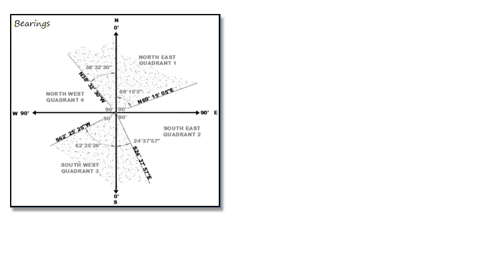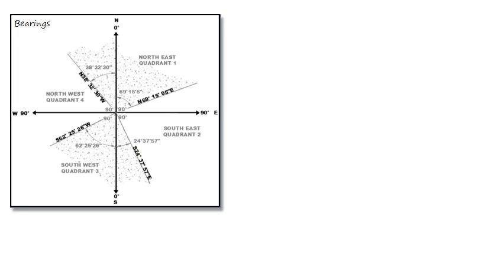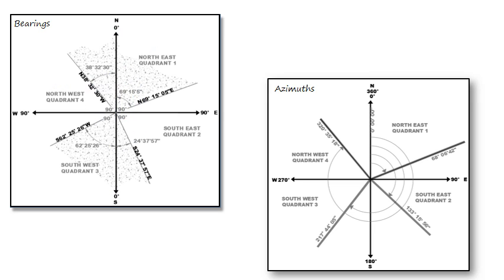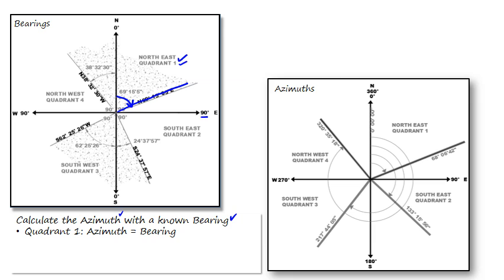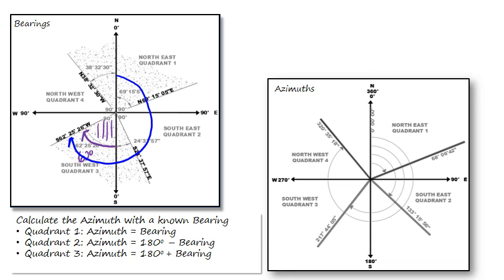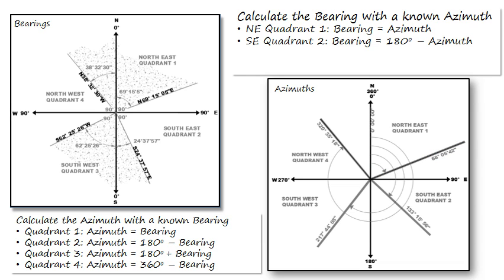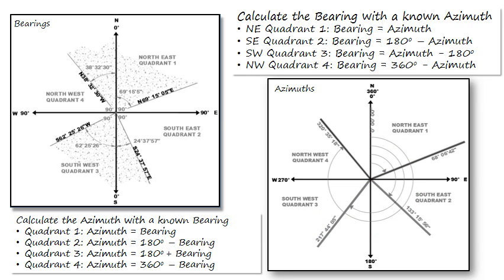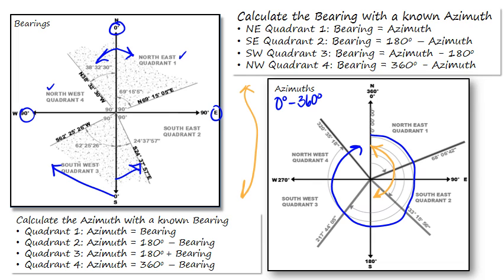Bearings and Azimuth How to Convert